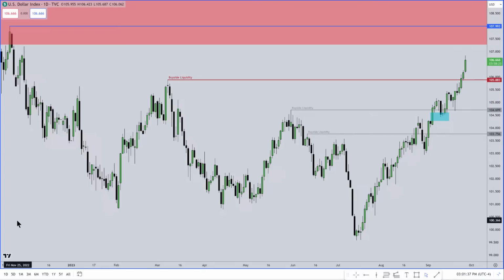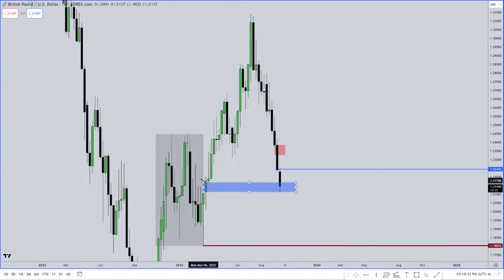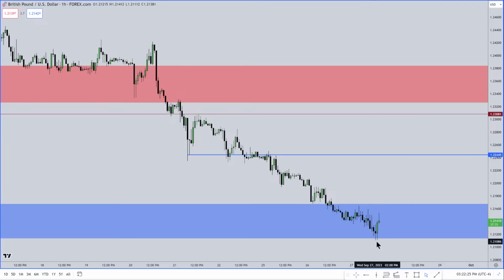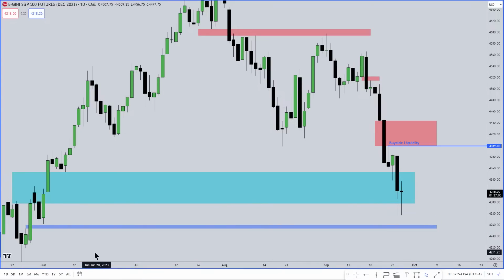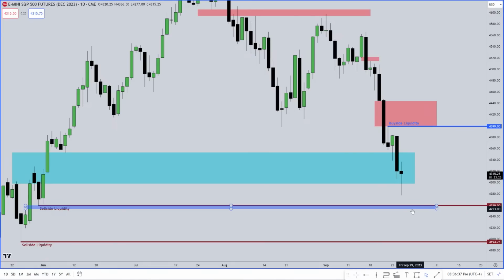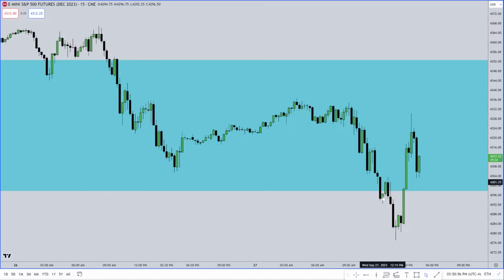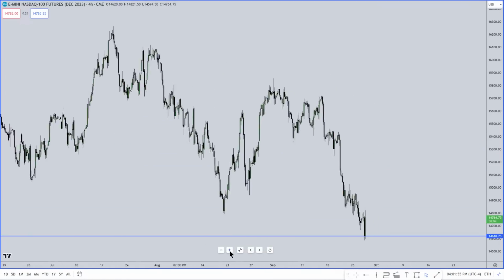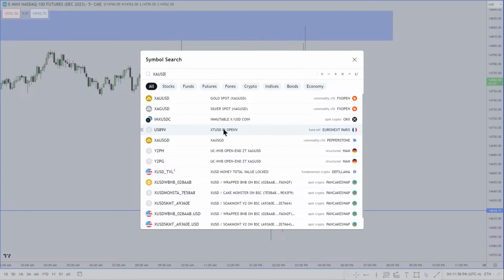ICT Mentorship 2023 - September 27, 2023 PM Session Market Review